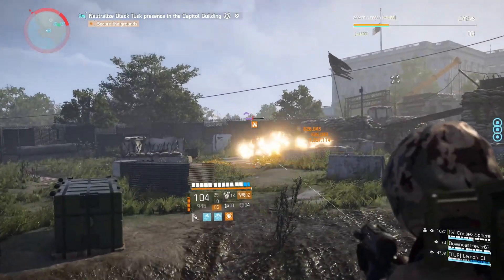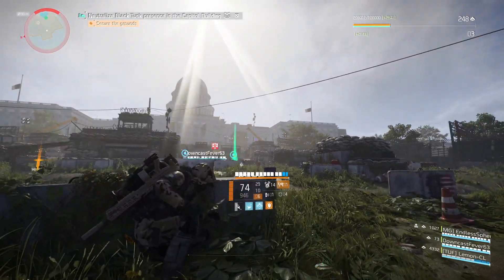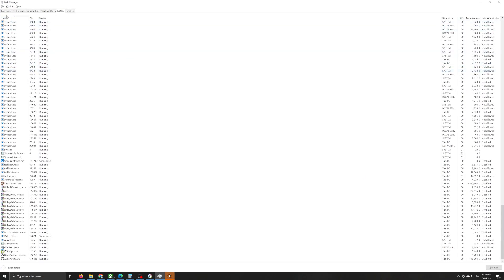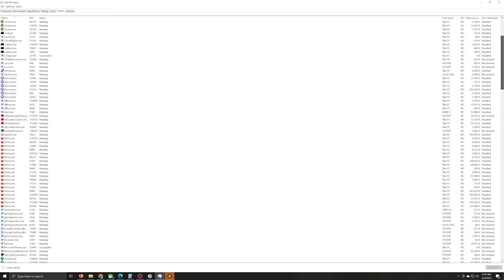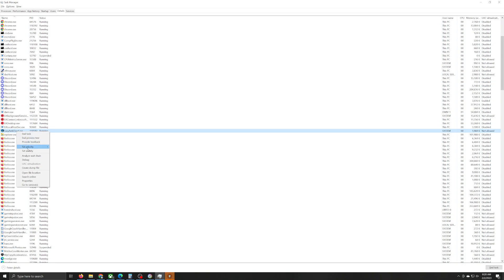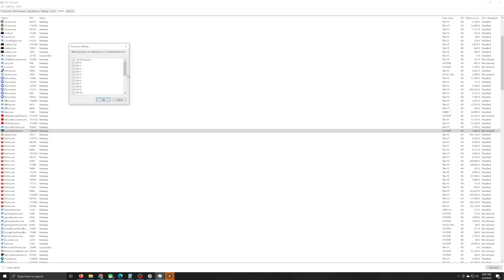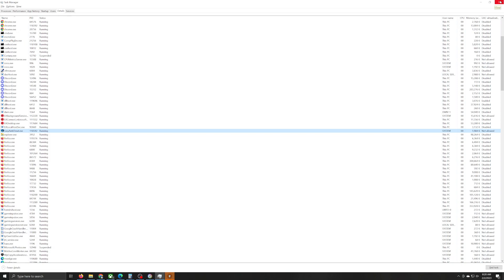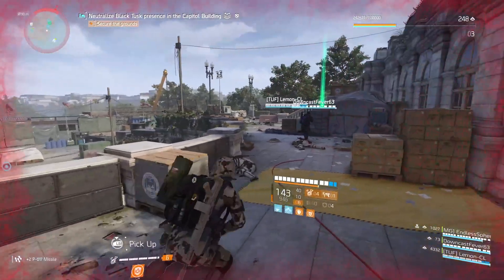The Division 2 - Mitigating PC Performance Issues (CRASHING partially SOLVED)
It appears a small tweak partially fixes the PC crashes in The Division 2. Console crashes still seem to be an issue at the moment.